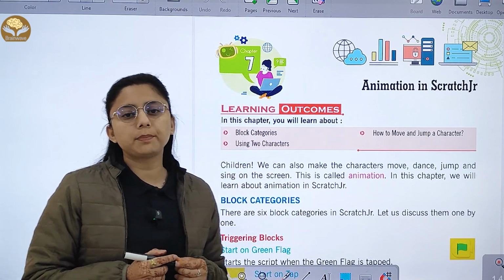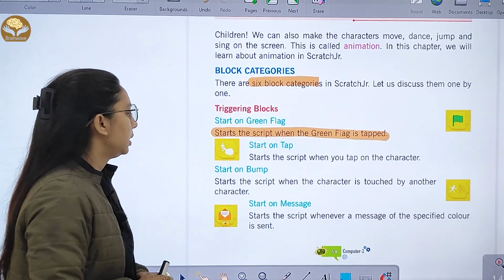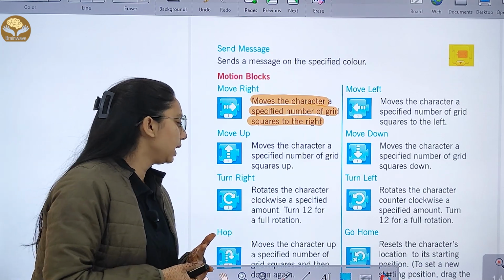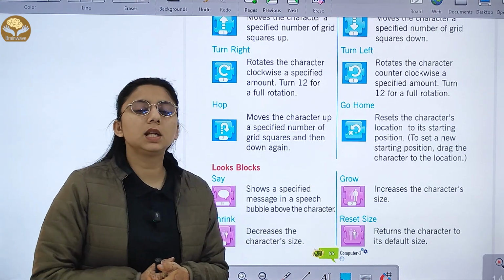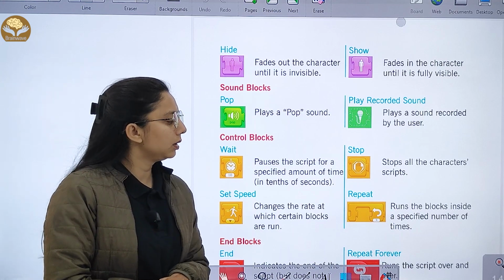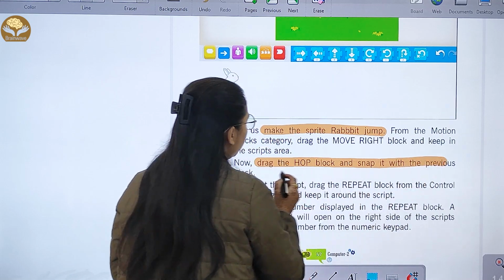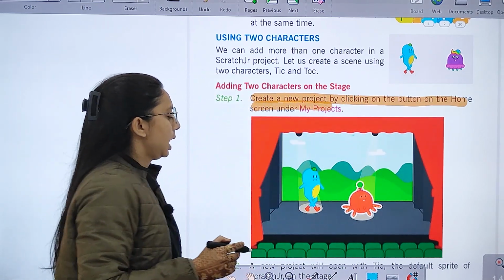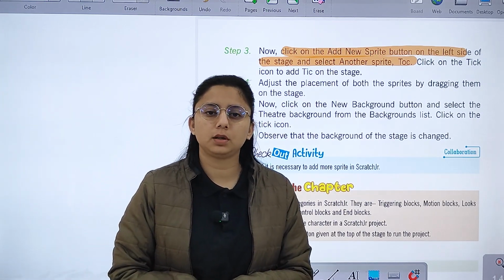BRAINWAVE | COMPUTER-2 | CH-7 : ANIMATION IN SCRATCHJR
COMPUTER Class-2 Video Book ''ANIMATION IN SCRATCHJR"